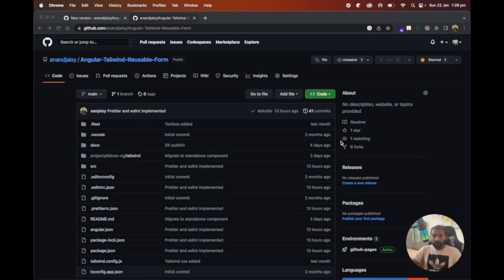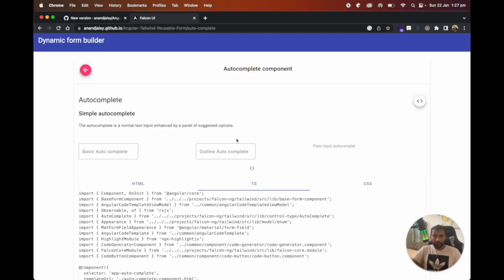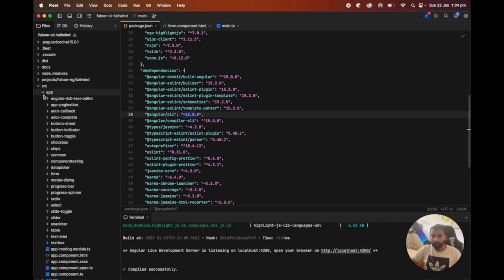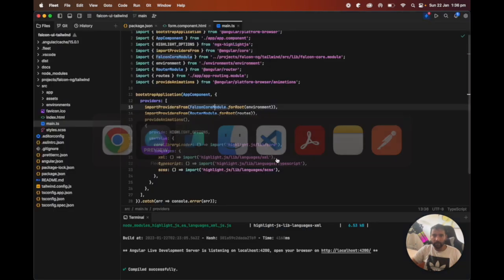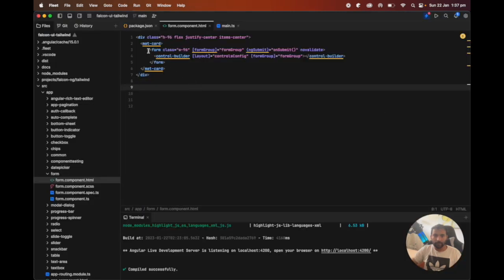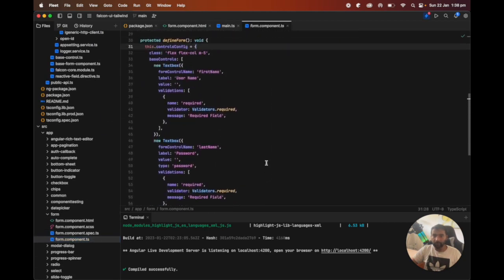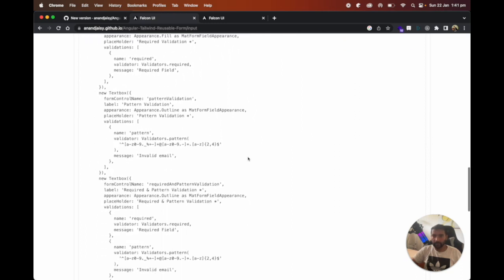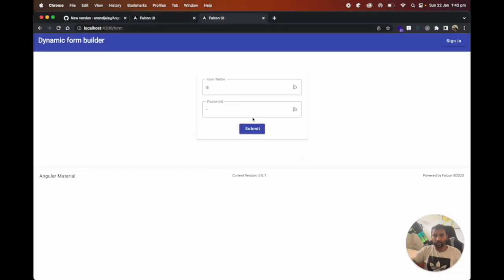Angular Dynamic Form builder using Tailwind & Angular Materia